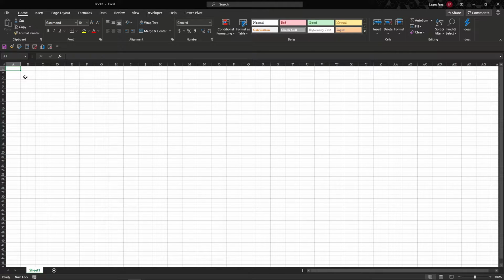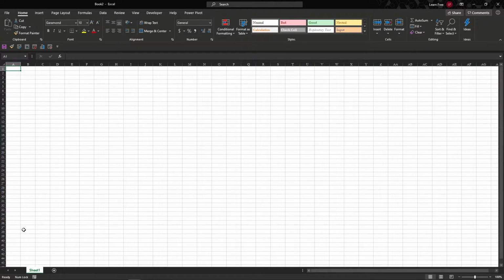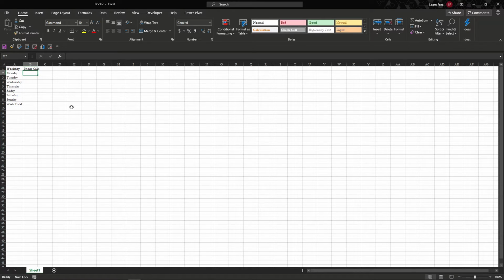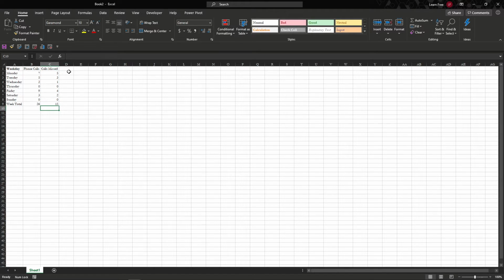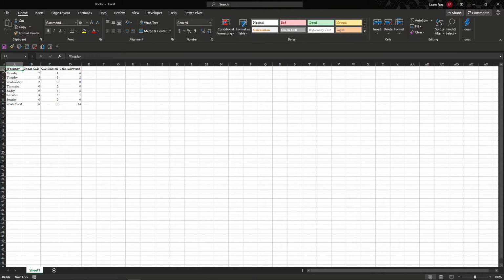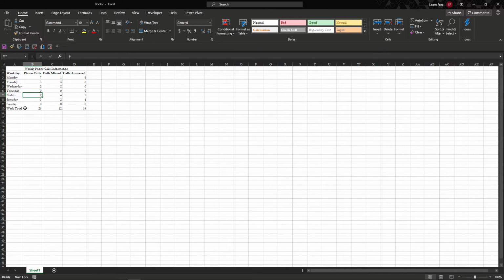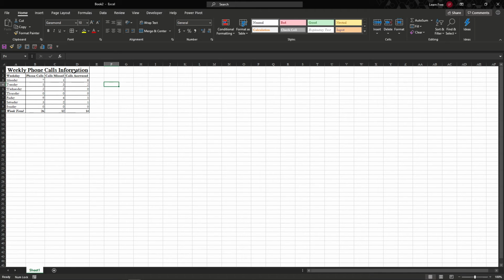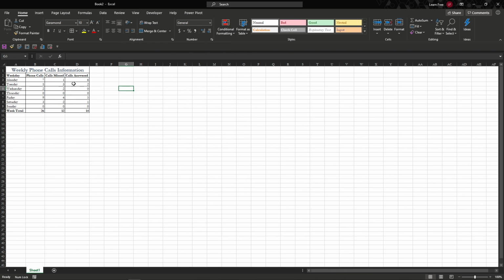Beginner Excel 2019 - How to: Basics and Formatting tutorial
This is an intro to basic formatting of Excel spreadsheets, this works for spreadsheets in either Excel 2019 or Office 365. This is a great primer if you're jumping into Excel or office life for the first time, even if you just want to brush up on a few things, we'll cover the basics and what you'll need to hit the ground running!